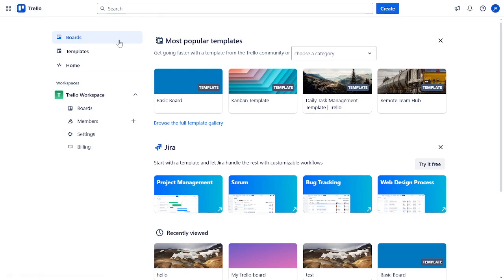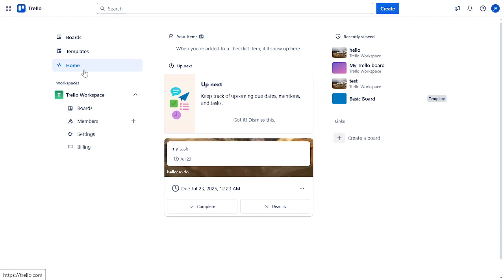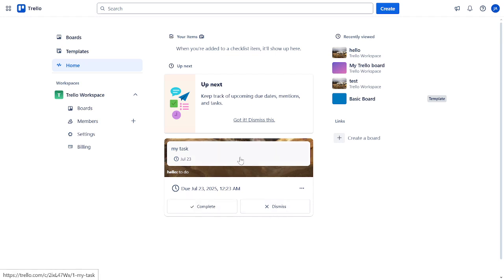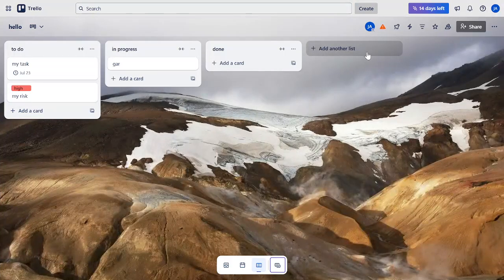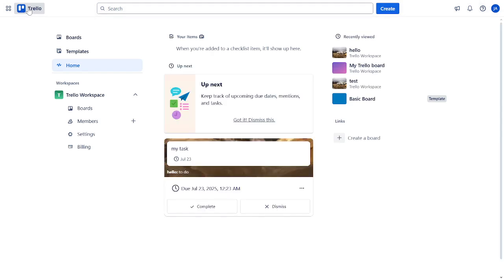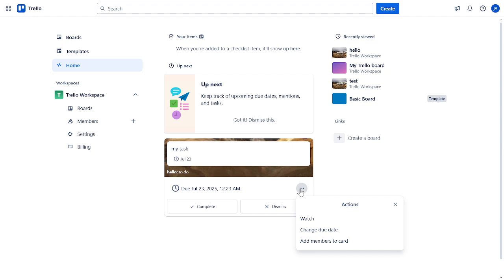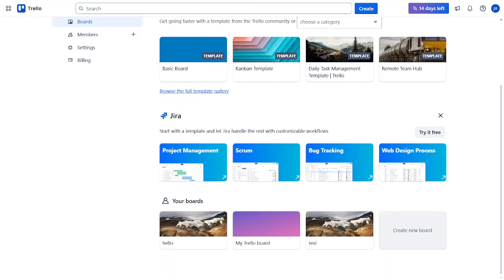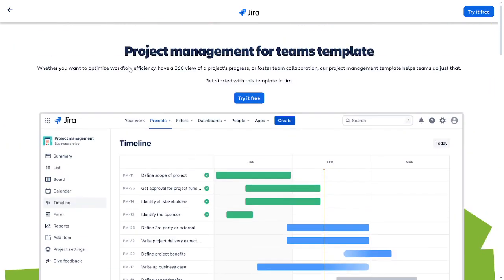How To Use TRELLO S Personal Dashboard Feature (Full 2025 Guide)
Welcome to this comprehensive How To Set Up TRELLO S Card Linking And Referencing (Full 2025 Guide) tutorial! In this detailed guide, I'll walk you through everything you need to know about How To Set Up TRELLO S Card Linking And Referencing (Full 2025 Guide).

 What You'll Learn in This How To Set Up TRELLO S Card Linking And Referencing (Full 2025 Guide) Tutorial:
• Complete step-by-step instructions for How To Set Up TRELLO S Card Linking And Referencing (Full 2025 Guide)

Whether you're a complete beginner or looking to improve your skills, this How To Set Up TRELLO S Card Linking And Referencing (Full 2025 Guide) tutorial covers everything from basic concepts to advanced strategies. I've designed this guide to be easy to follow, practical, and immediately actionable.

 Why This How To Set Up TRELLO S Card Linking And Referencing (Full 2025 Guide) Tutorial is Different:

 Perfect for:
• Beginners who want to learn How To Set Up TRELLO S Card Linking And Referencing (Full 2025 Guide) from scratch

Don't forget to LIKE this video if it helped you learn How To Set Up TRELLO S Card Linking And Referencing (Full 2025 Guide) and SUBSCRIBE for more in-depth tutorials like this one!

Questions? Drop them in the comments below! I read every comment and try to respond to as many as possible.

• Share with anyone who might benefit from learning How To Set Up TRELLO S Card Linking And Referencing (Full 2025 Guide)